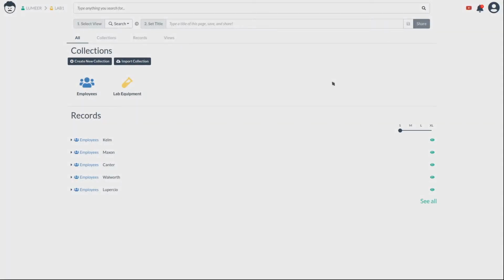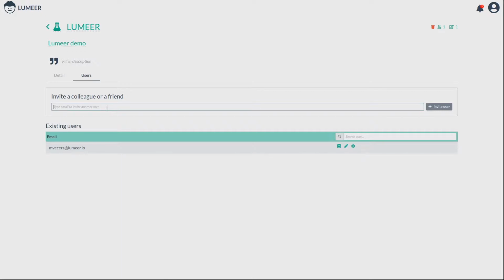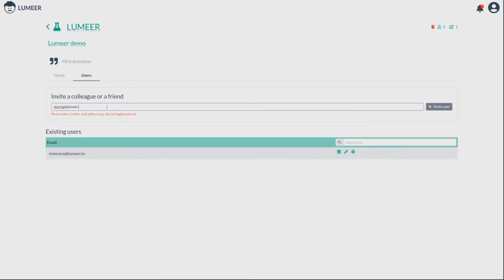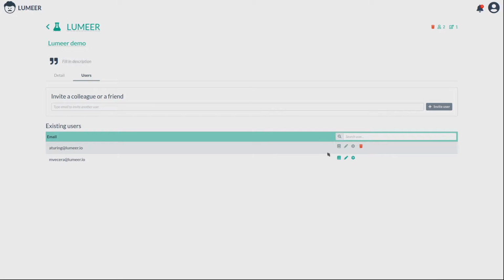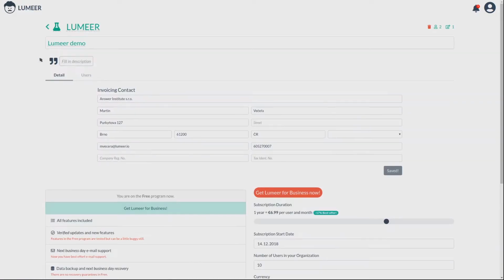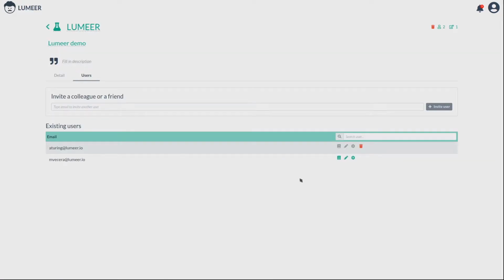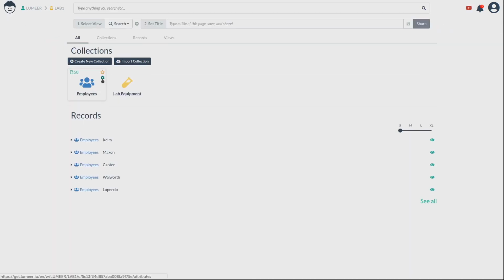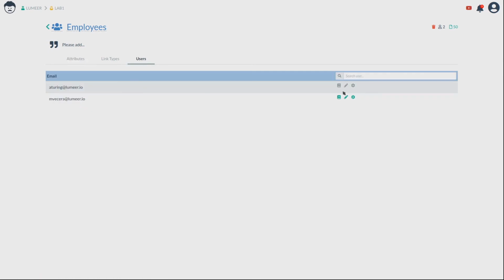User management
How to add new users and configure their rights for an organization, project and collections.